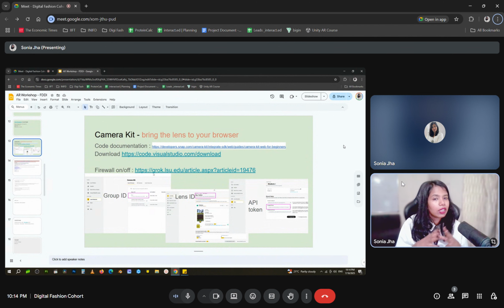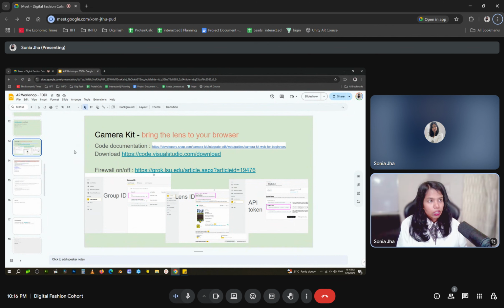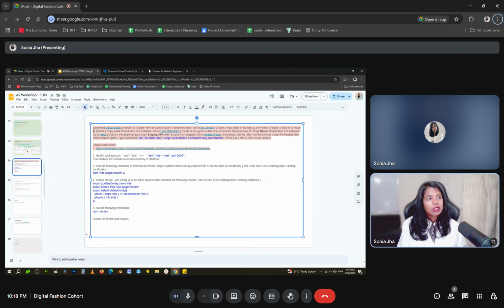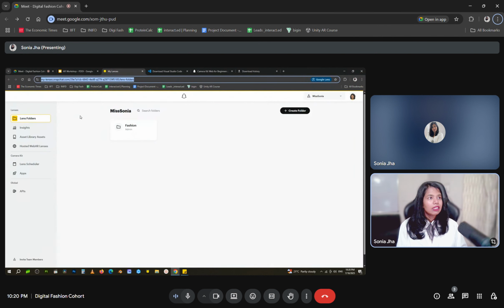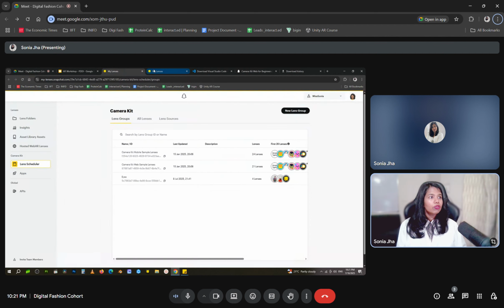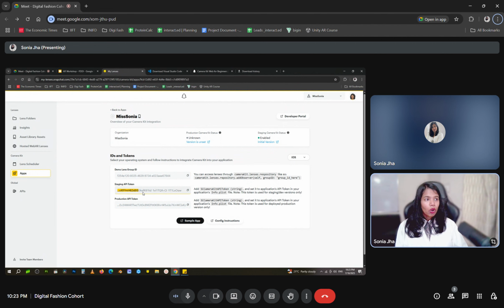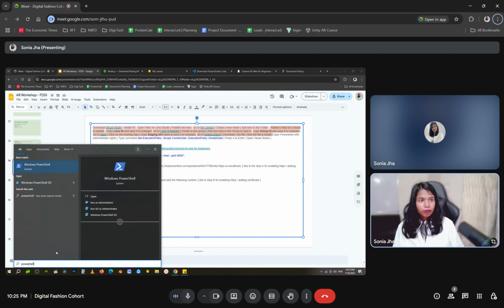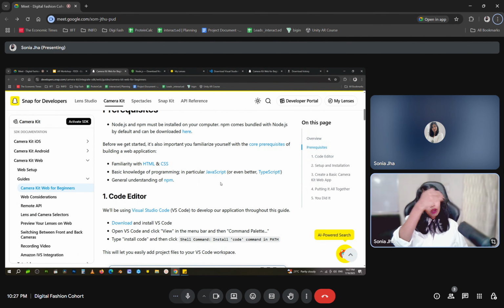Camera Kit - Part 1 | Preparation for Coding | Lens Studio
STEPS:

Install VS
Open Filter on Lens Studio
Publish the lens
Create a new folder
Add lens to the Folder
Copy Lens ID and save it in notepad
Go to Lens Scheduler
Create a new group
Add new lens to the Group & save it
Copy Group ID and save it in notepad
Go to Apps
Click on the existing App
Copy Staging API token & save it in notepad
- Download .msi file - Run the file & install
Oper Powershell on windows with Administrator rights and select “Run as administrator”
Type command : Set-ExecutionPolicy -Scope CurrentUser -ExecutionPolicy Unrestricted
Press A & Enter
Open Visual Studio